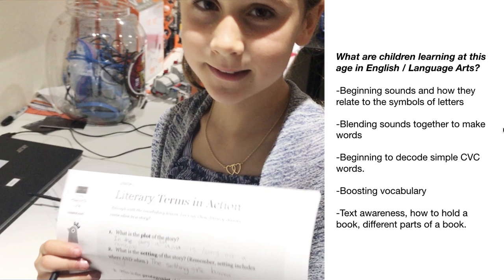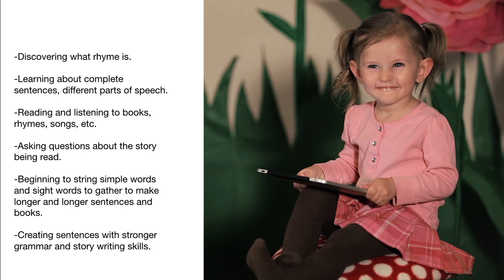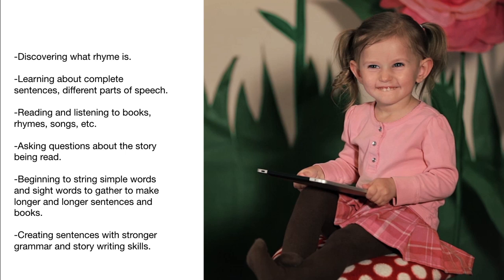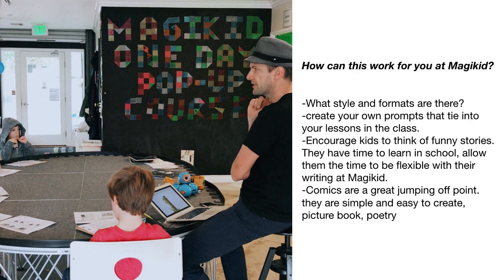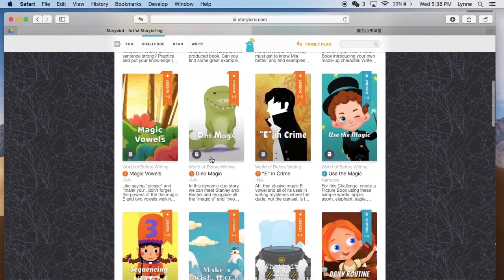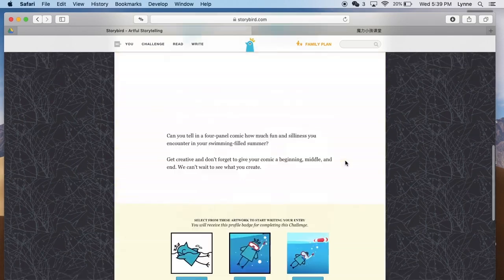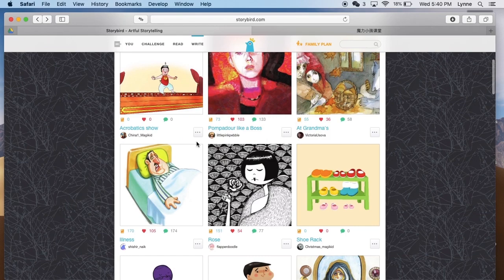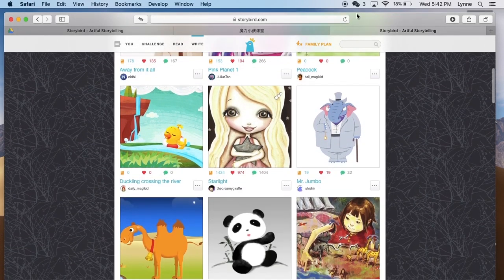How to use Storybird to teach K 2